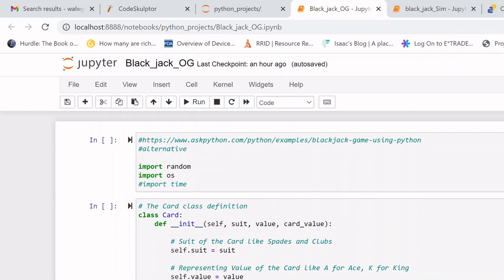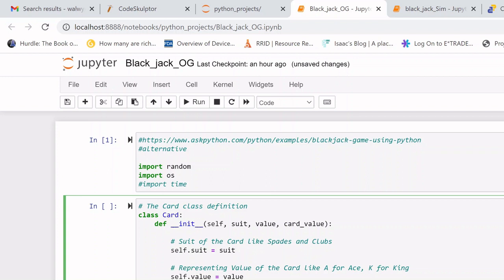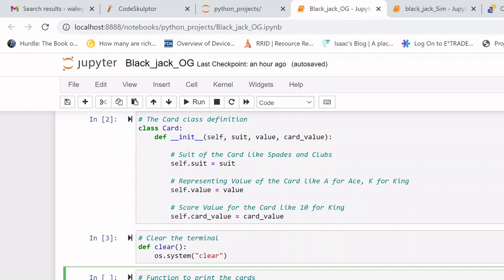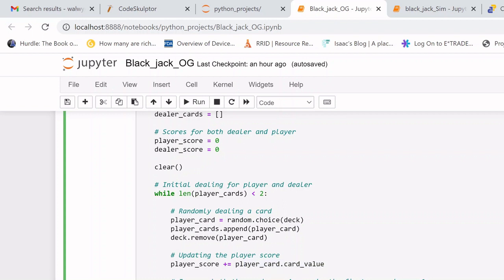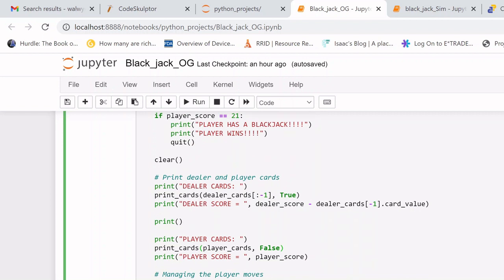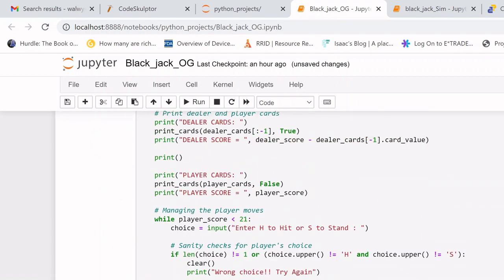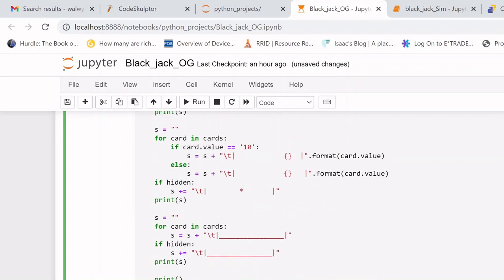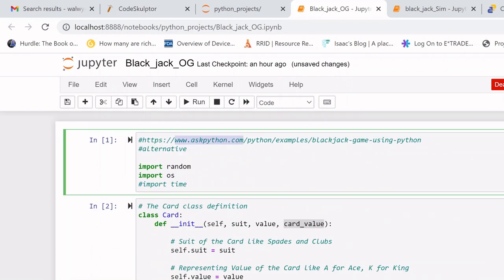I made an iPhone App pt. 1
Over the course of nearly 2 years now, I finally finished a BlackJack card counting App.

After realizing a very simple algorithm offers a useful advantage in the game of BlackJack, I took interest in testing the algorithm via Python code.

Two years later, after several bumps along the way, including a home burglary, COVID, and a foreign revolution, the App has been finalized!

You can find the App in the App store for $0.99

I also hired the help of a fantastic developer to put the finishing touches on the user interface and assist with the iStore legalese.  I highly suggest using him for any projects involving UI work.